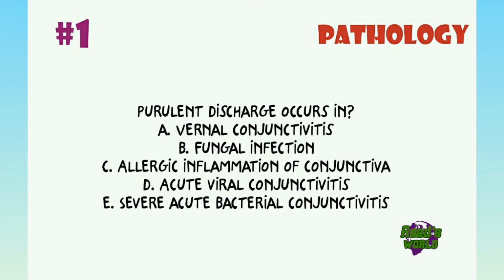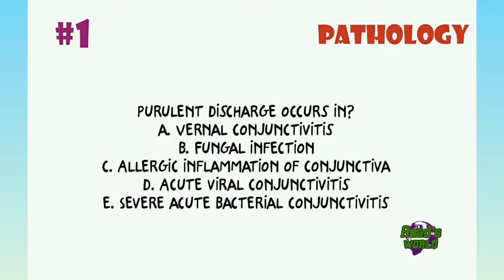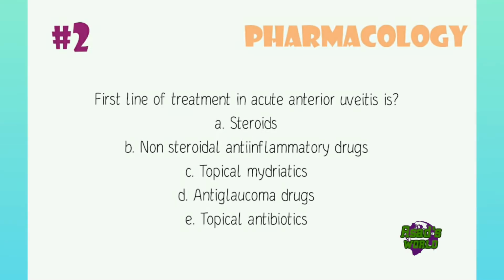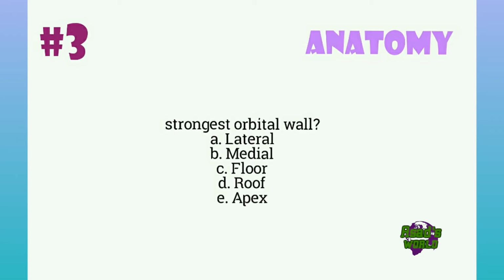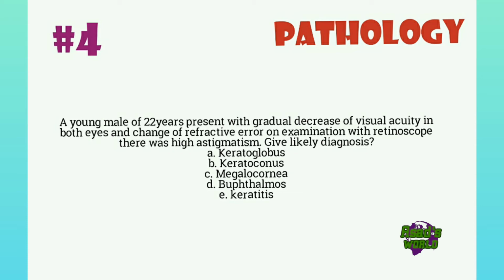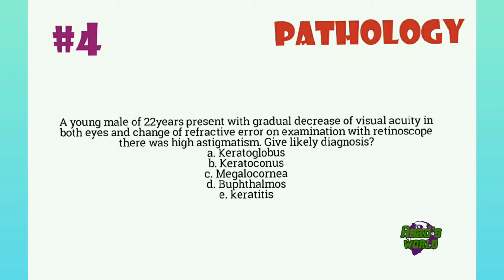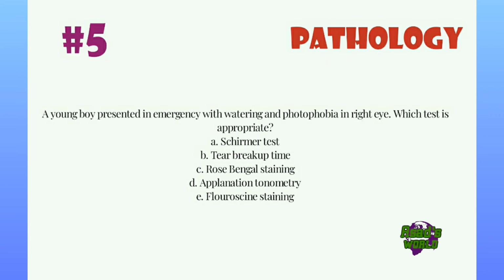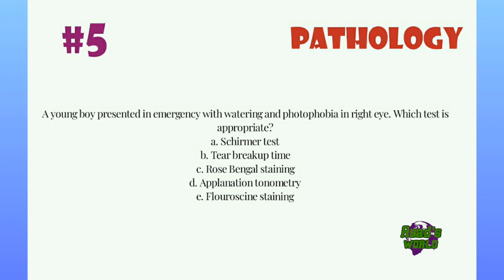Ophthalmology BCQS with explanation PART 1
ophthalmology lectures,
ophthalmology examination,
ophthalmology basics,
ophthalmology board review,
ophthalmology basic anatomy,
ophthalmology crash course,
ophthalmology exam,
ophthalmology eye exam
ophthalmology bcqs
eye module bcqs